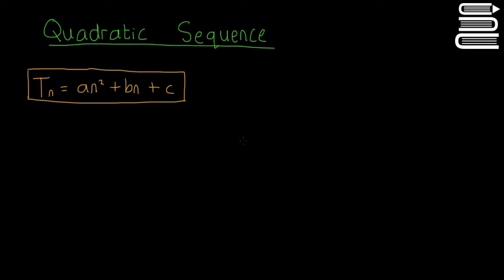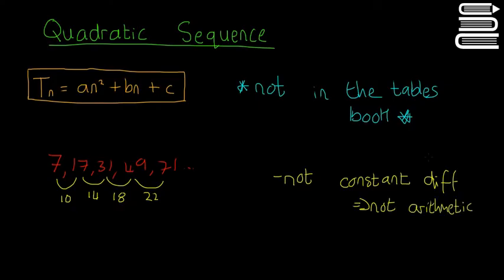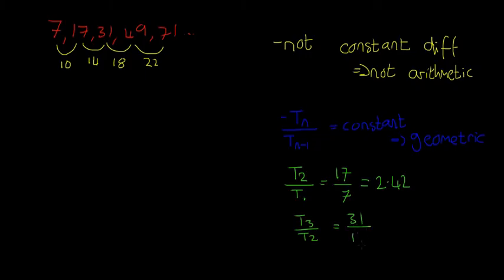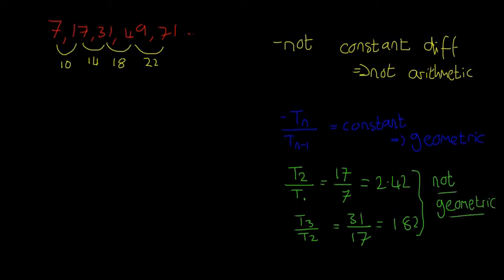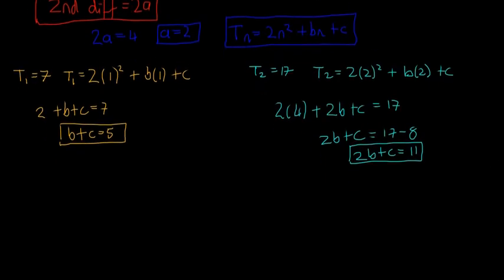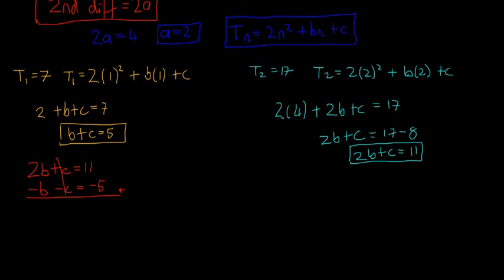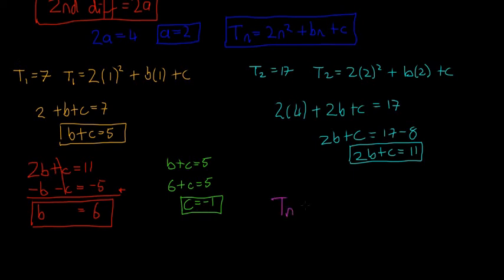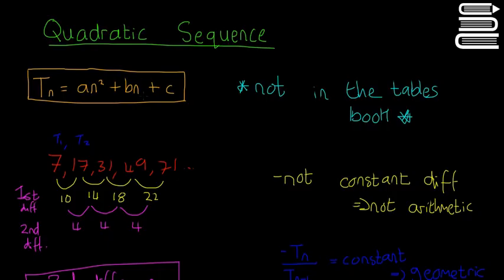Leaving Cert Maths - Sequences and Series 22 - Quadratic Sequences